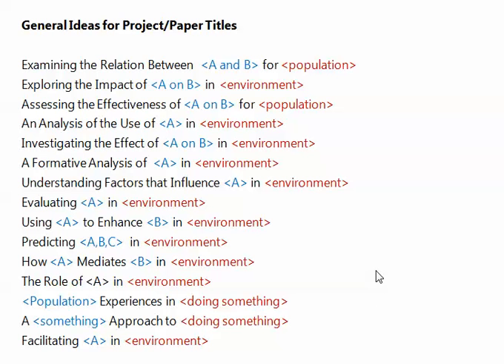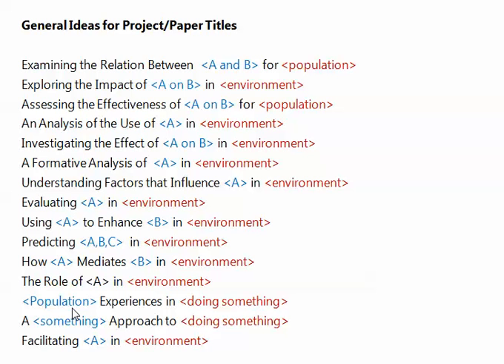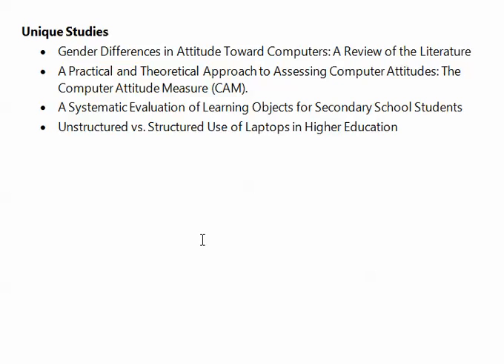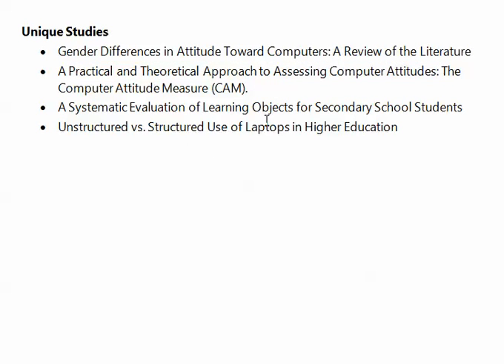Creating a Title for a Thesis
A short video on creating a title for thesis/paper/article.